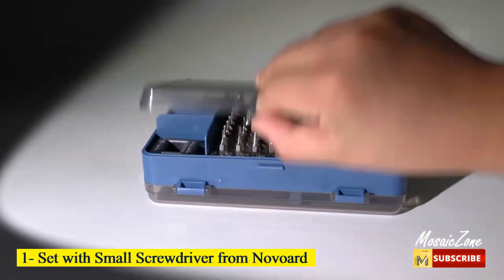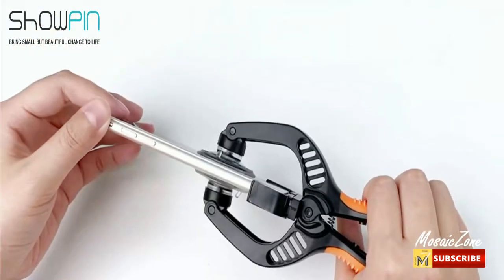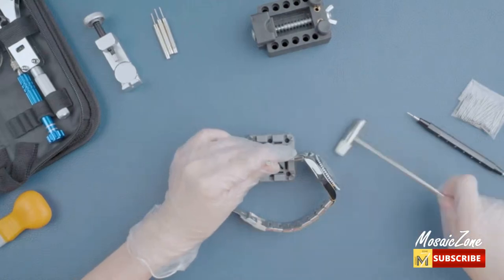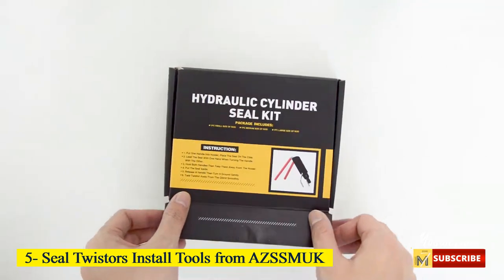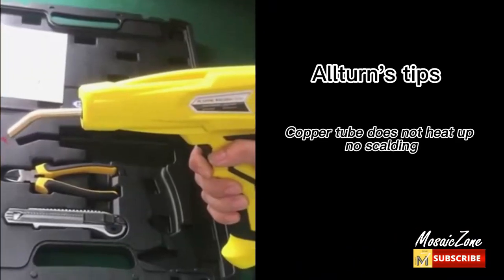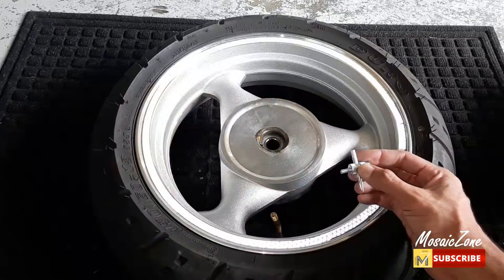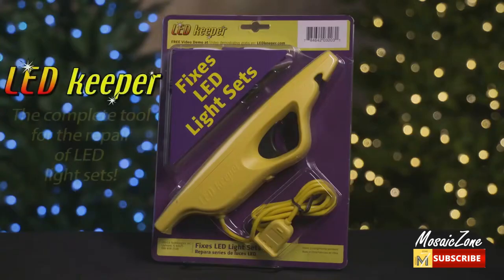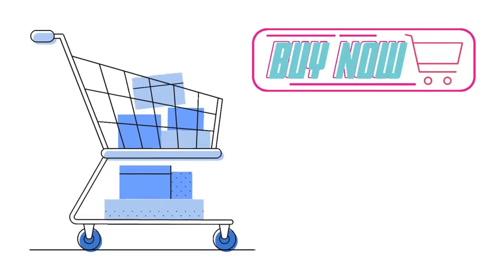10 Amazing Repair & Accessories Tool Kits No One Should Be Without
▬ Contents of this video ▬▬▬▬▬▬▬▬▬▬
0:00 Summary of the Video
1:06 Set with Small Screwdriver from Novoard
2:11 LCD Screen Open Tool Kit from Showpin
3:11 Pallet Deck Wrecker Tool from Stoic Tools
4:04 Watch Repair Kit from Eventronic
6:17 Seal Twistors Install Tools from AZSSMUK
7:32 Plastic Welding Kit from Allturn
8:24 Change Faucet Tool from RIDGID
09:33 Tire Repair Tools from ASOOLL
10:49 LED Holiday Light Set Repair Tool from LED Keeper
11:44 Angle Duplicating Tool from Bora
Best Sellers in Electronics
Best Sellers in Amazon Devices & Accessories
Best Sellers in Amazon Launchpad
Best Sellers in Amazon Renewed
Best Sellers in Appliances
Best Sellers in Apps & Games
Best Sellers in Arts, Crafts & Sewing
Best Sellers in Audible Books & Originals
Best Sellers in Automotive
Best Sellers in Baby
Best Sellers in Beauty & Personal Care
Best Sellers in Books
Best Sellers in Camera & Photo Products
Best Sellers in CDs & Vinyl
Best Sellers in Cell Phones & Accessories
***Great Deals from Amazon***
US $3 off every $30 spent (Max $9 off per order)
Ecotric hot selling foldable fat-tire bikes, only from USD759.99/pcs.
Stylish and Lightweight Electric Bike, 30-Day At Home Trial, 18 months Warranty. Lowest Price But High Quality, Get $50 Off For The First Order.
Ecotric beautiful electric bikes for women, which like a white bird! It will take you to fly freely on the road.

Unlocked smartphones
Under $200 and a one-year warranty